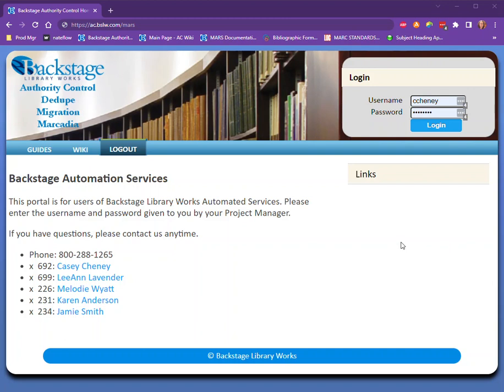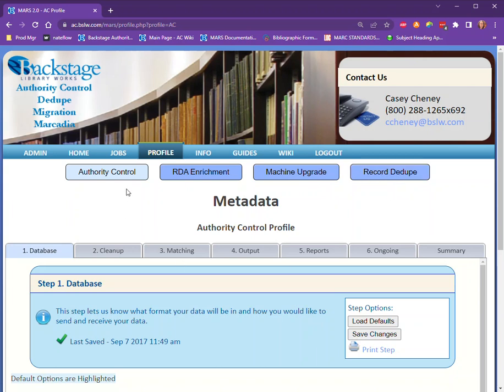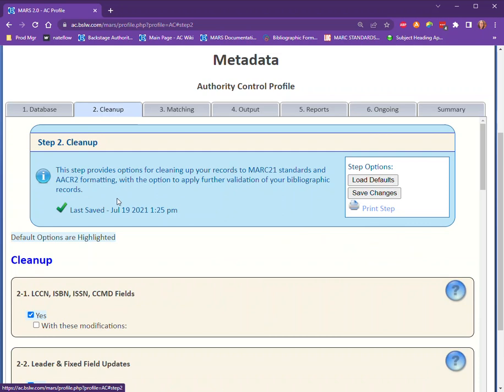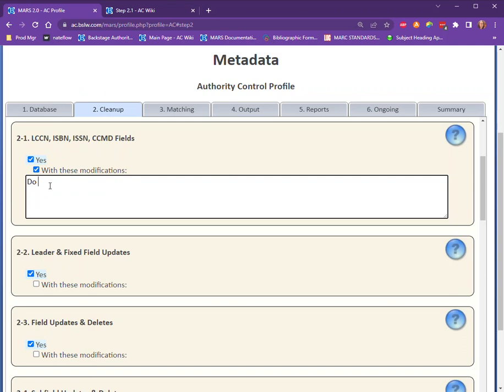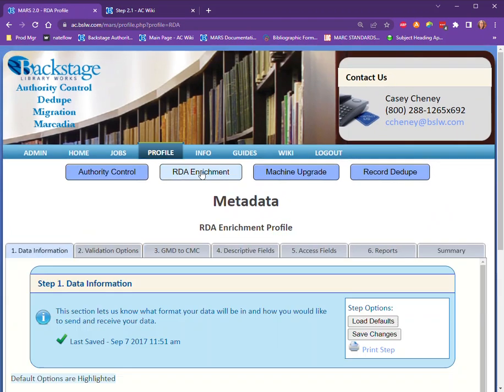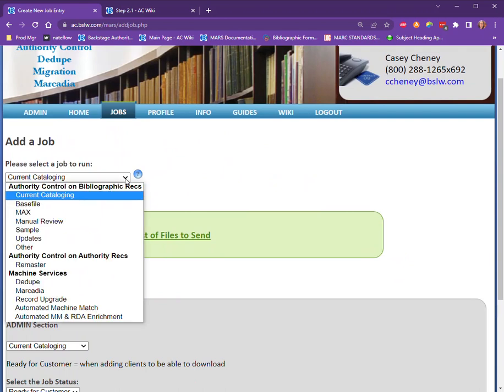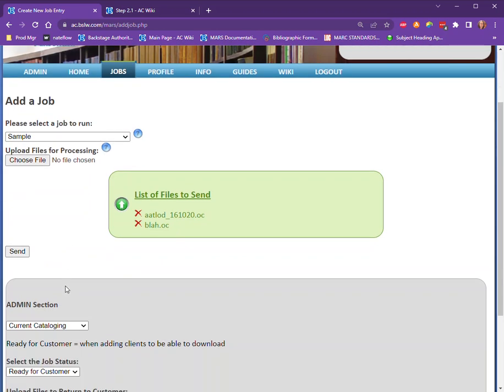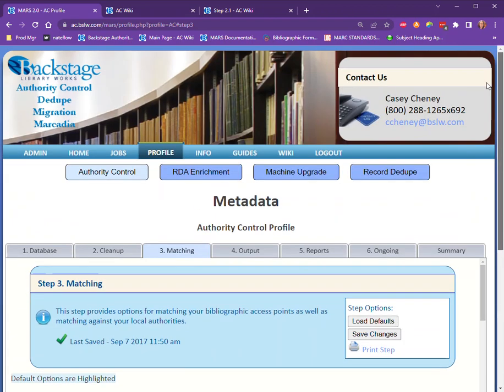Navigating the Automation Portal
00:00 - Introduction
00:14 - Landing Page Walkthrough
00:42 - Profile Tab
01:12 - Authority Control Profile
04:43 - RDA Enrichment Profile
05:29 - Providing a Sample Set
07:26 - Info, Guides, Wiki Tabs

To learn more about how our processes interact with different library catalogs and which options you may want to consider, you can watch our webinars that focus on Authority Control in: